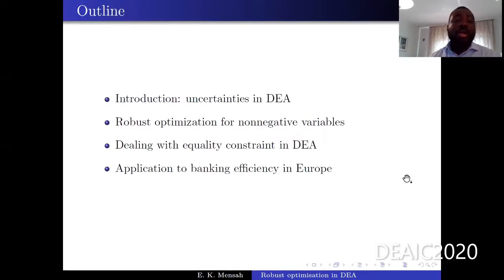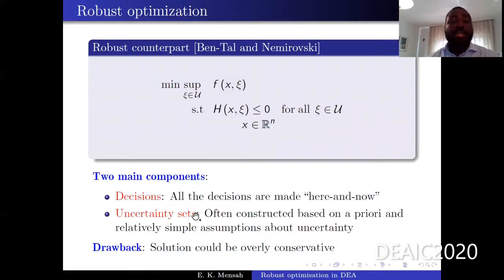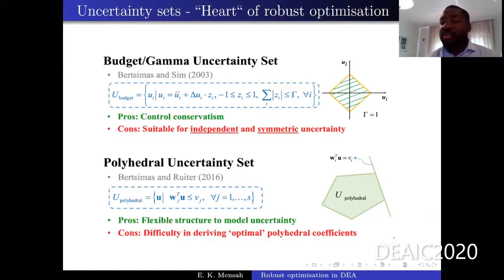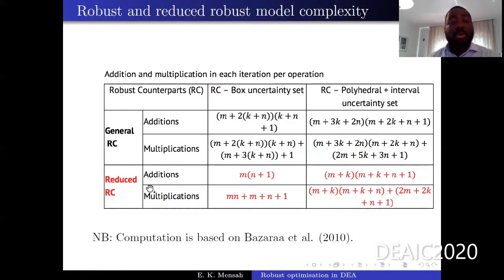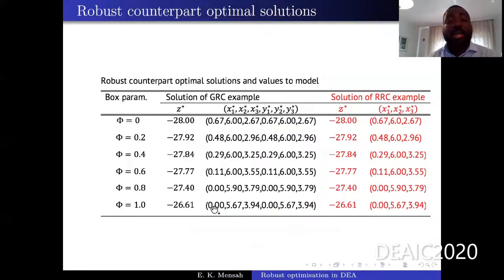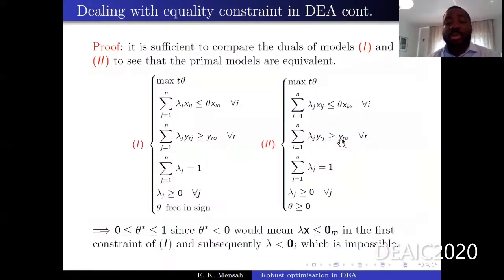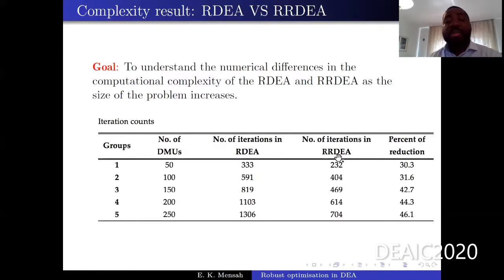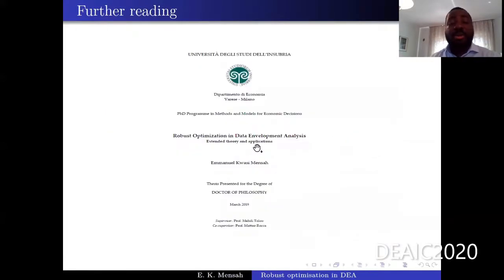Emmanuel Kwasi Mensah, On non-negativity and inequality constraints in robust DEA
Regular speech by Emmanuel Kwasi Mensah at DEAIC2020